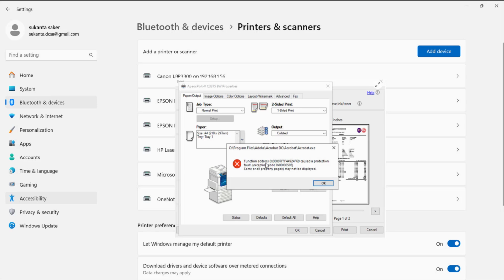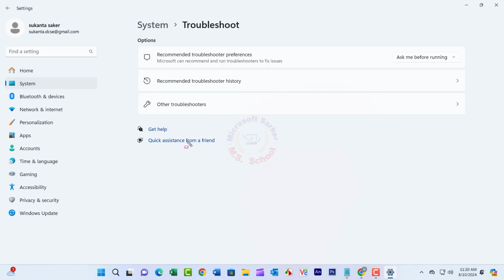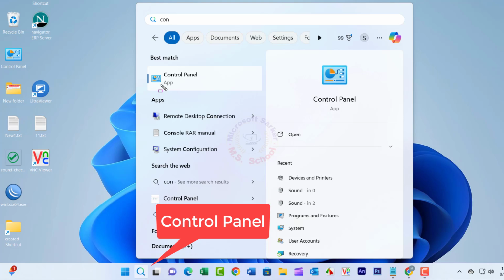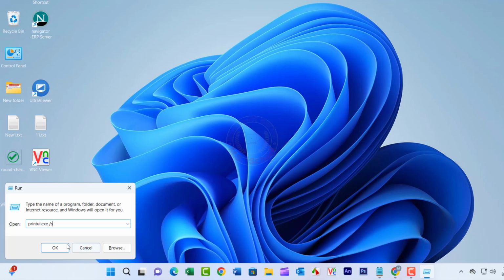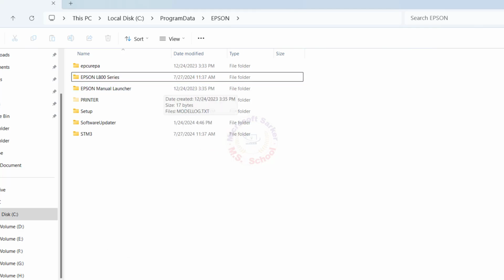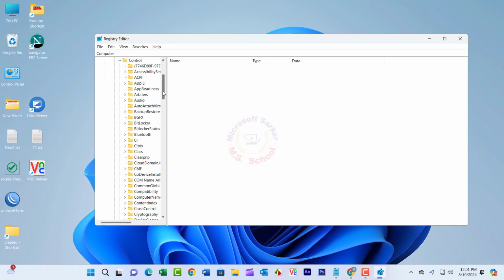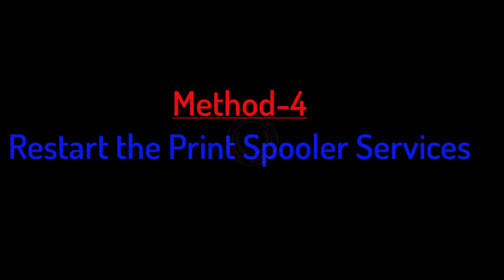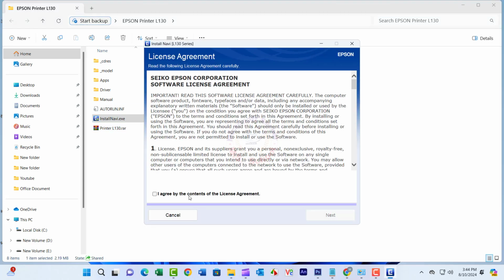Printing Error : - Function Address Caused a Protection Fault in Printer Properties (0x00000505)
Today I will solve fix Operation could not be completed error code 0x00000005 and access denied,

Timestamps:
00:00  Intro
00:21  Run the Printer Troubleshooter
01:15  Perform a Root Uninstall
02:50  registry editor
04:01  Restart the Print Spooler Services
04:41  Outro

Method-1
Run the Printer Troubleshooter

1. Press the Windows key, type Settings, select and click on Settings.
2. Click on the Run the troubleshooter button under Printer.
3. The troubleshooting tool will automatically start scanning the printer for errors and fix them automatically
4. the first thing i want you try is what's called a printer power cycle .follow these steps.
5. restart windows

Method-2
Perform a Root Uninstall

step-1
1. press the Windows key and type  In the Control Panel and click on Control Panel  into the search bar
2. Search for Programs and features
3. Select your Printer and select Uninstall.
Step-2
1. Open up the run command with the Windows key + R keys
2. type here printui.exe /s
3. Click on the Drivers tab and look for Printer driver
4. Look for your printer. Right-click on it and choose Delete or Remove Device.
step-3
1. Open up the run command with the Windows key + R key combo.
2. Type c:/programdata and click Ok
3. find your  printer brand name and open it, remove any printer related folders & files
4. Restart the computer

Method-3
registry editor

1. press the Windows key and type  In the registry editor and click on registry editor  into the search bar
2. HKEY_LOCAL_MACHINE\SYSTEM\CurrentControlSet\Control\Print\Environments\Windows x64\Print Processors\

Method-4
Restart the Print Spooler Services

1. Press the Windows key and type services into the search bar and Click on the services option.
2. The Services window will open/Locate Print Spooler in the list of services/Right-click on Print Spooler/Select Restart from the context menu/Wait for the Printer Spooler service to restart.